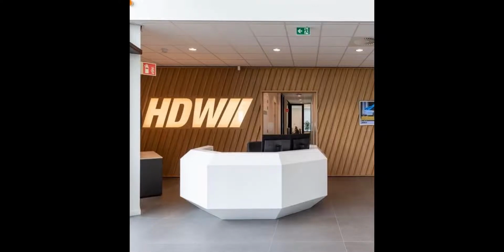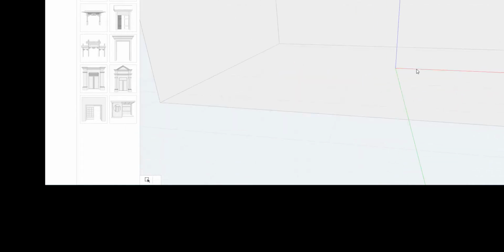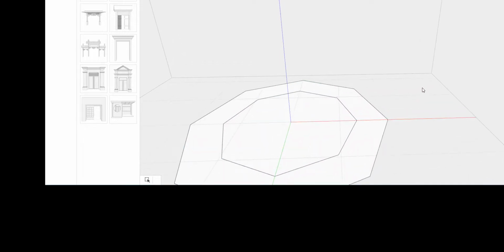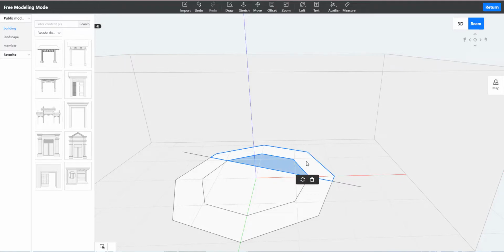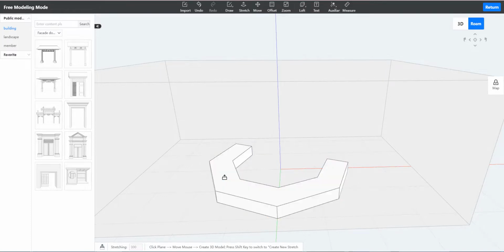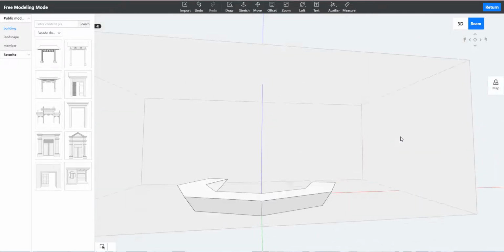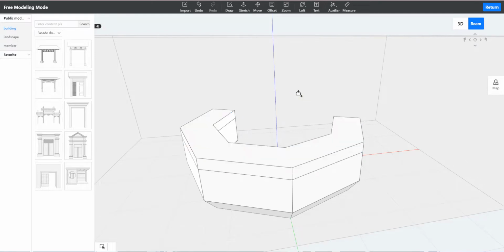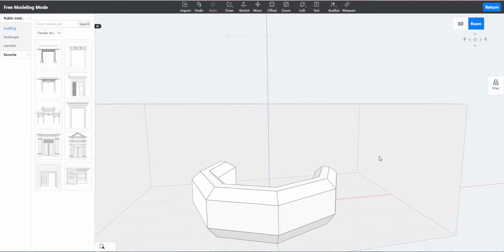[Free Modeling FAQ] Free Modeling Counter | AiHouse